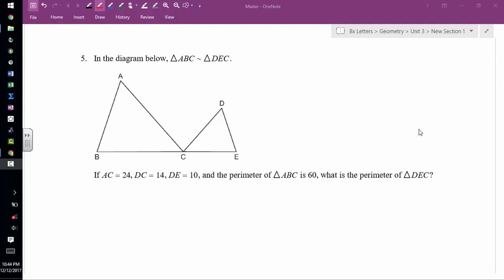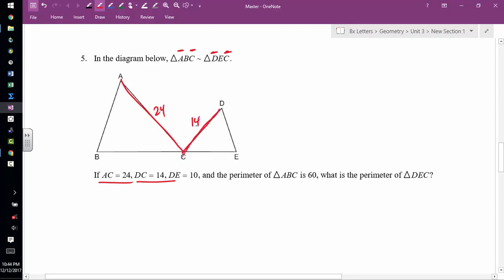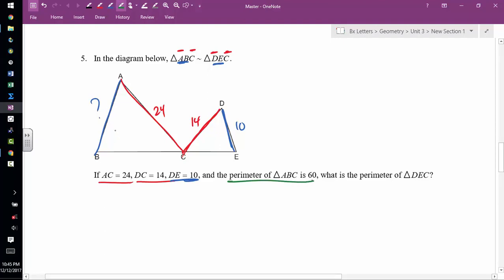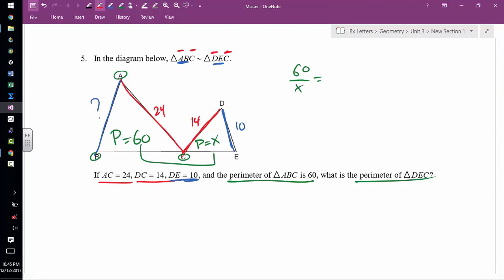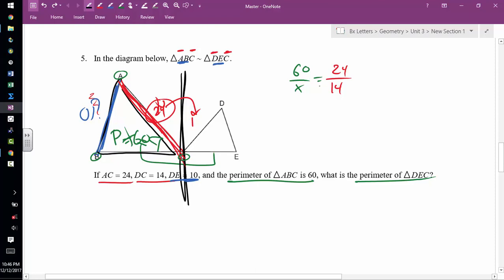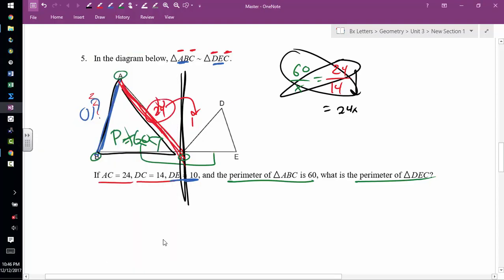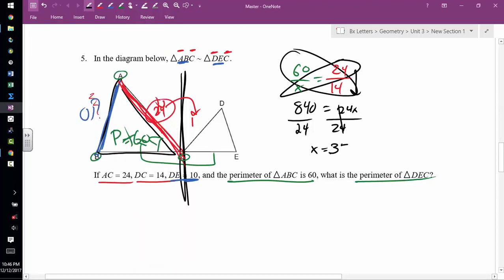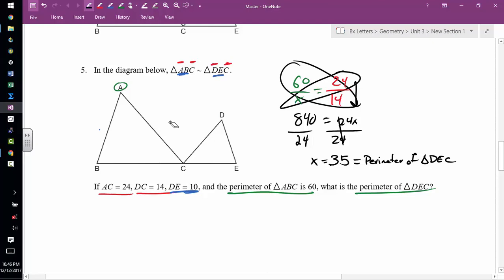#5 - Exam Review (2 of 2) - Day 042